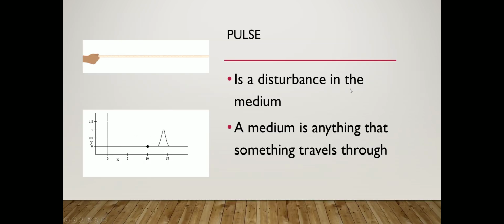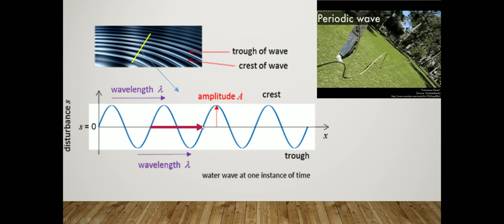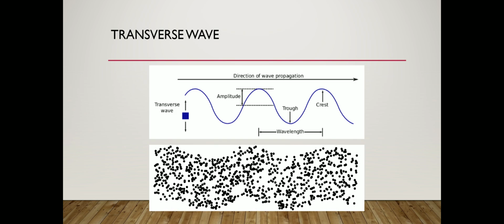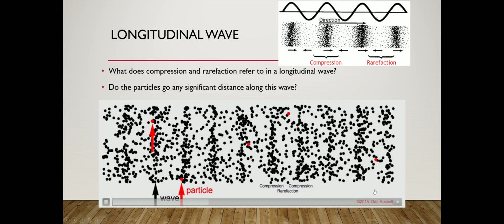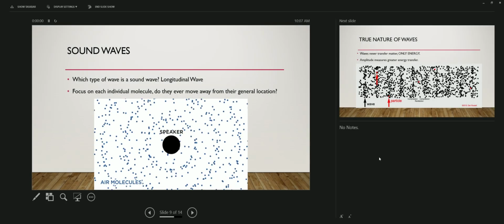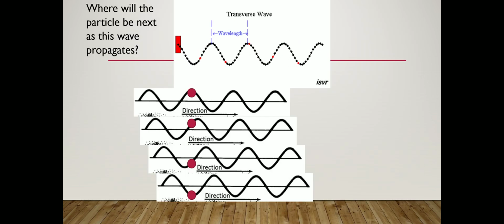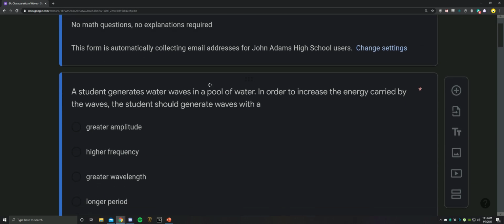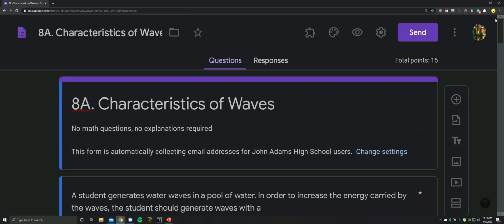8A Characteristics of Waves